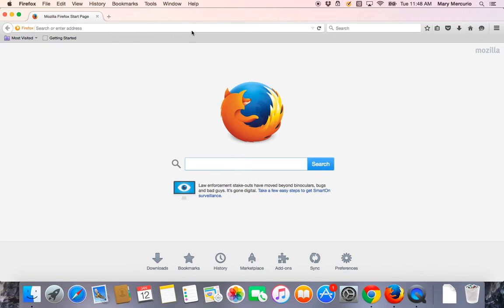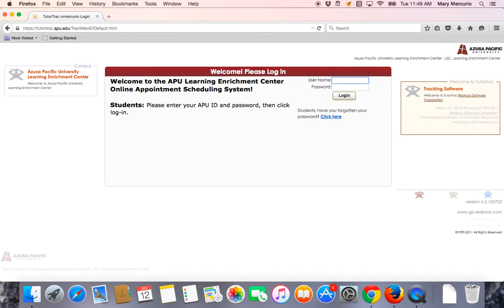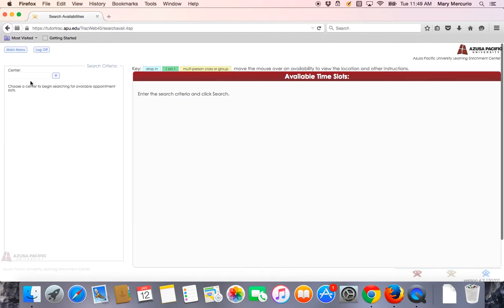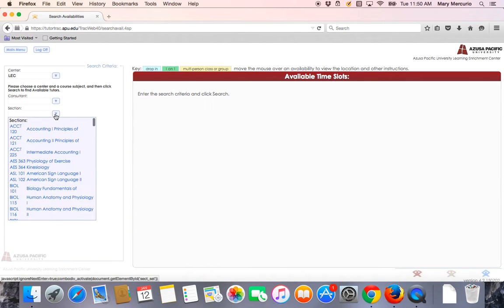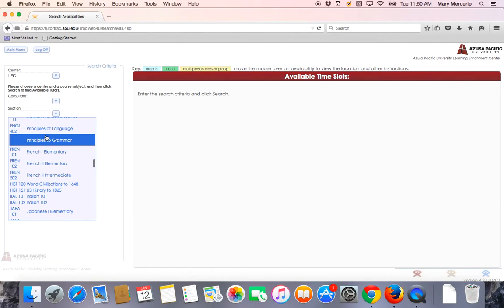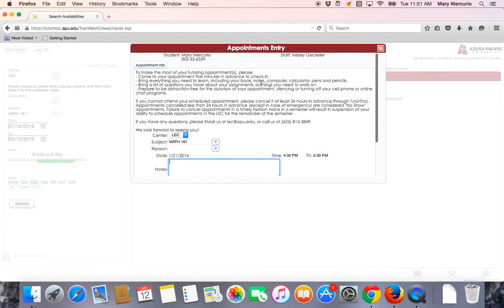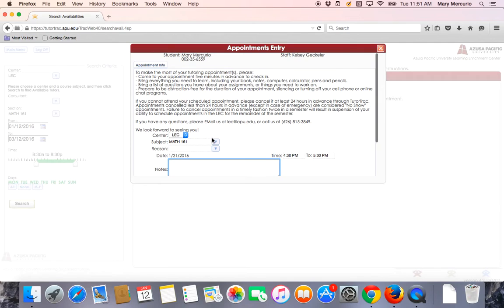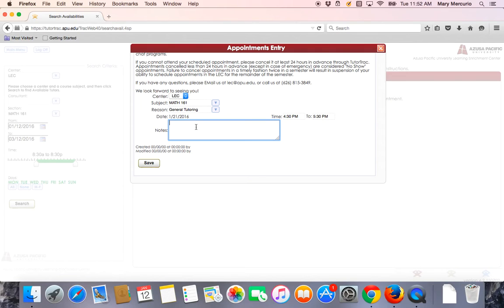TutorTrac - How to Make An Appointment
This video shows students how to schedule tutoring appointments online using APU's TutorTrac Software.